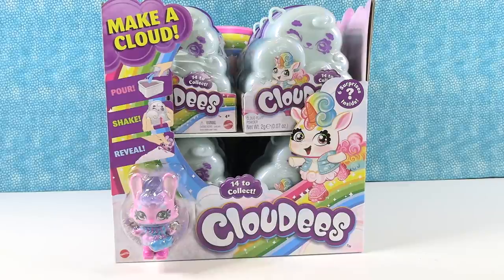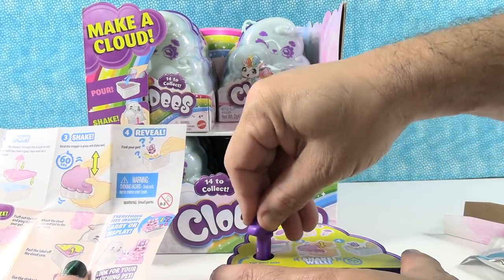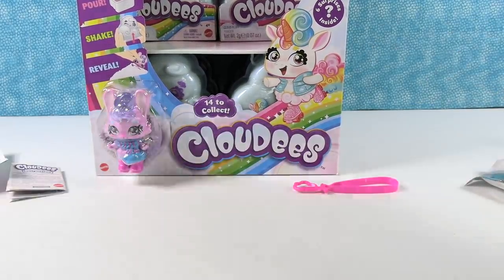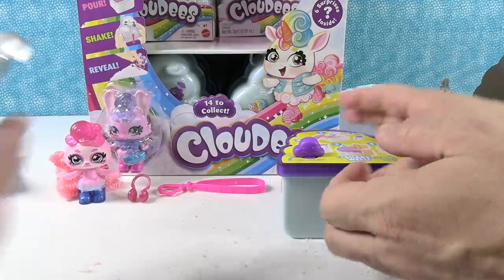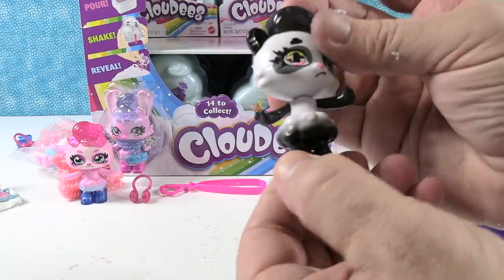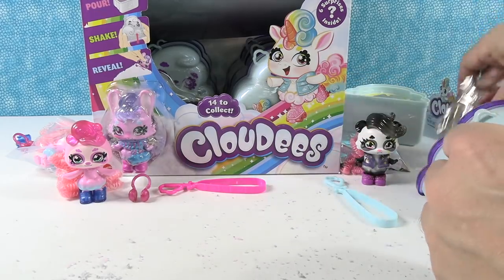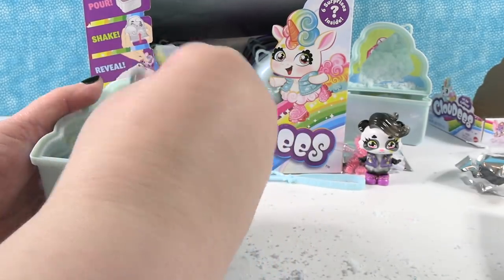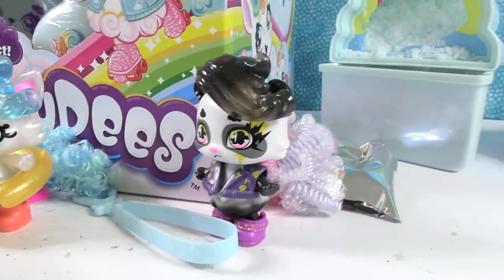Cloudees Collectible Figure Slime Cloud Unboxing Review | PSToyReviews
Today we are unboxing Cloudees. Inside each package is a surprise figure. Add water, make your own cloud fluff and reveal your collectible. Let's see who we find today.